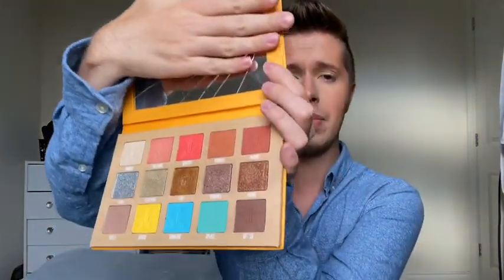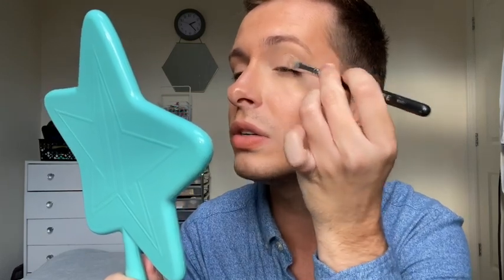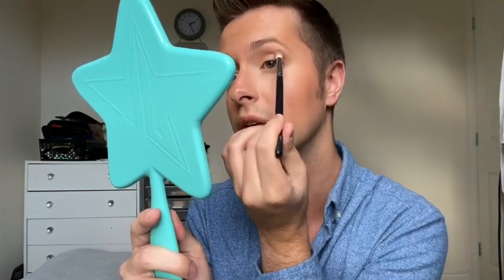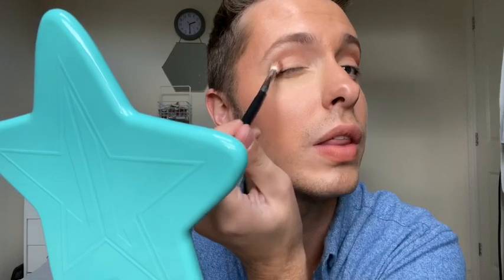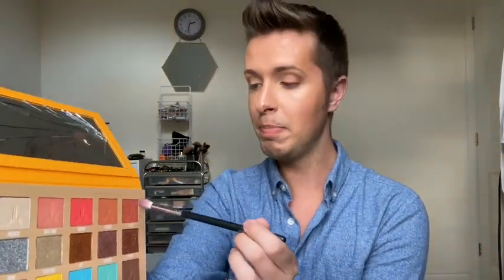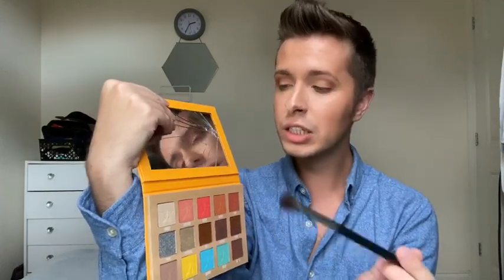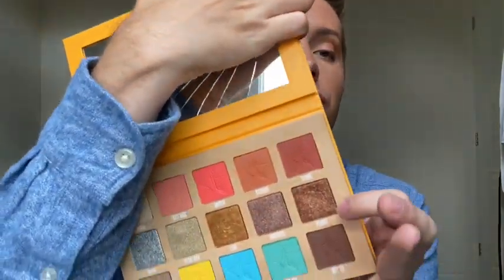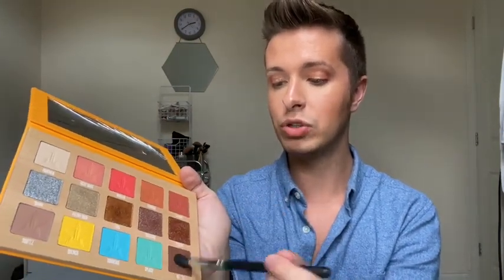EVERYDAY WARM TONED JEFFREE STAR EYESHADOW (HOW TO)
OH HEY cuties. join me today where I beat the winter blues with this warm toned smokey eye (with glitter yay) using the jeffree star Thirsty palette! hope you enjoy!

Please follow meeeee!

tags - jeffree star, jeffree star thirsty palette, gay makeup, gay, thirsty palette, blog, makeup tutorial.